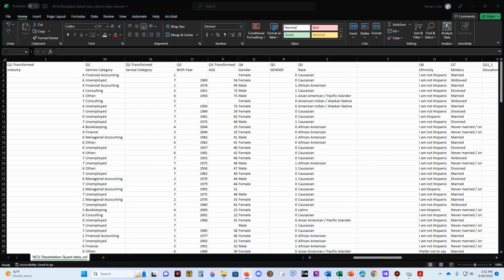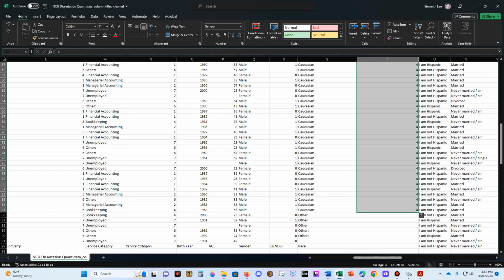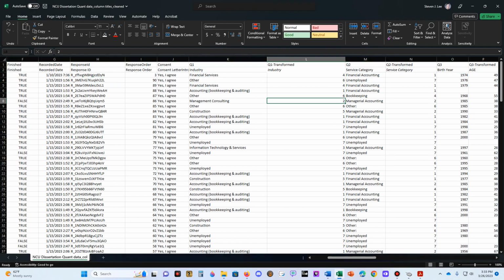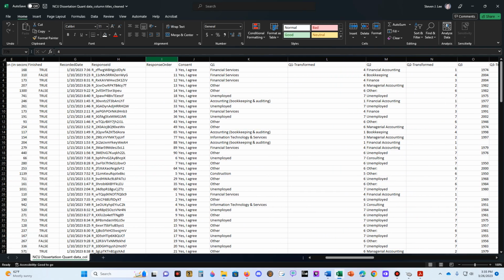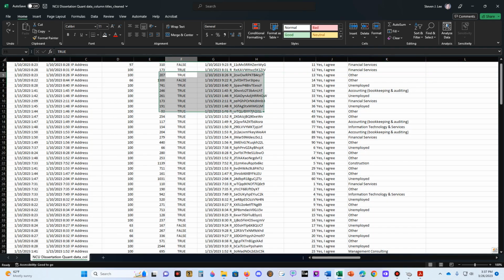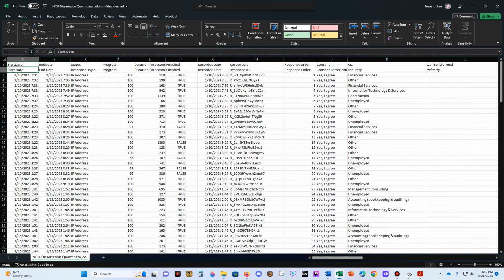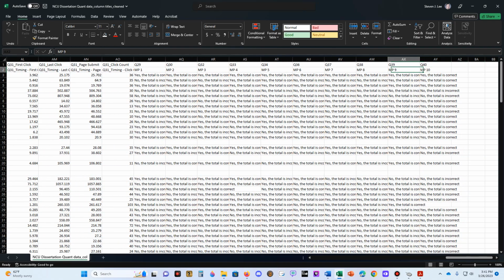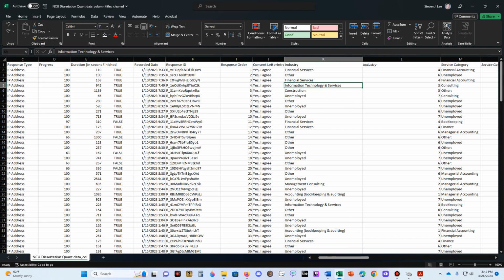Watch me clean my dissertation data part 6